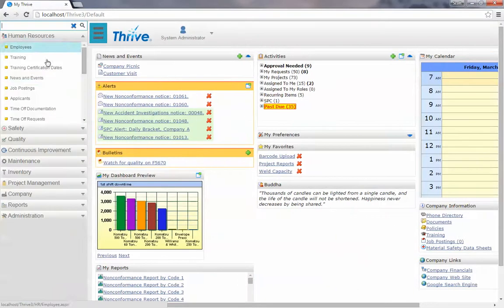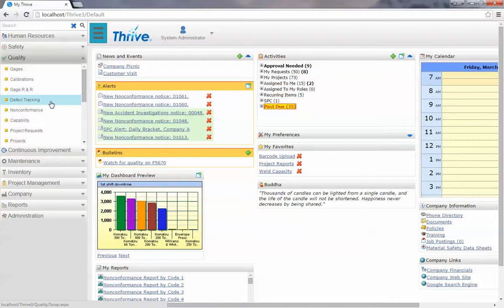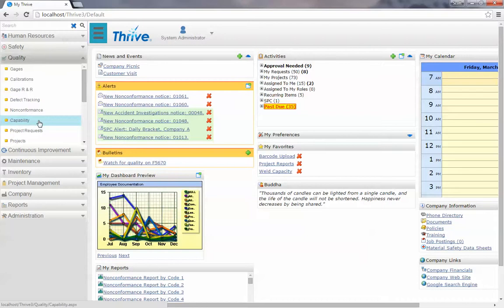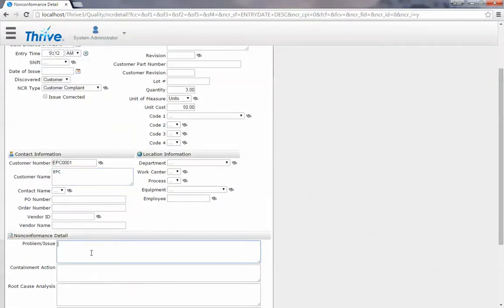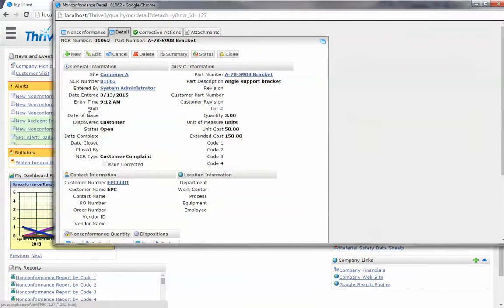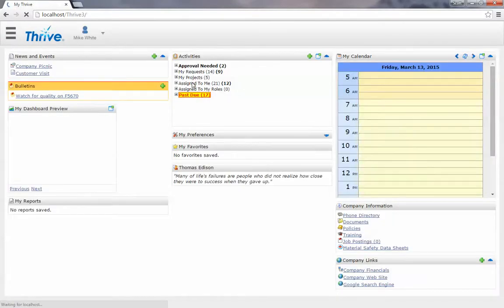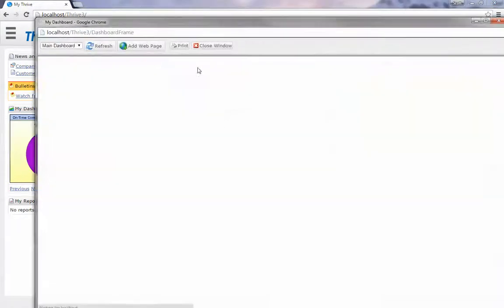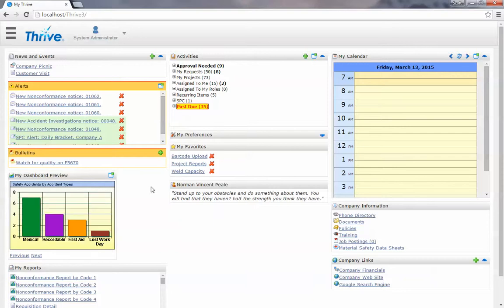Thrive Quality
Brief overview of quality portions of Thrive with respect to gages and calibrations, defect/scrap tracking, customer nonconformance, and quality project management and audits.